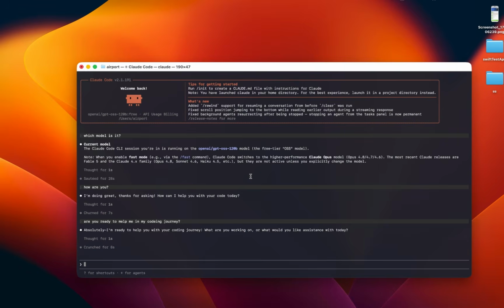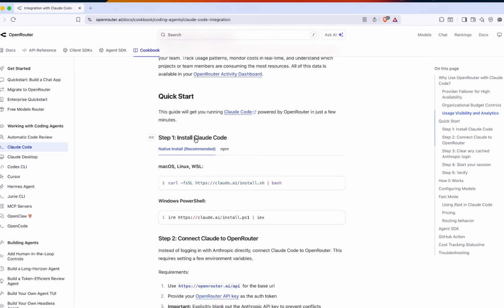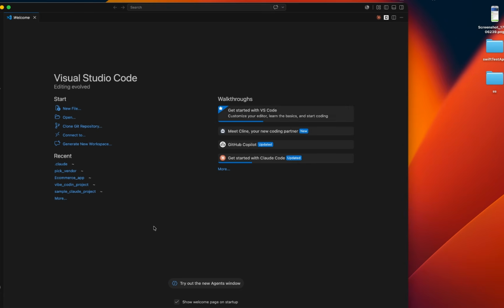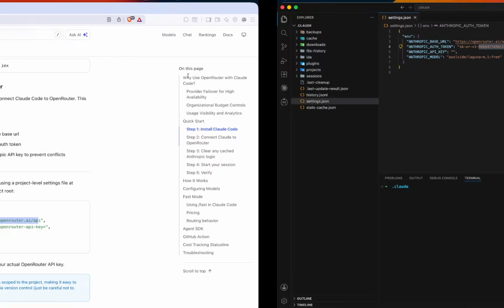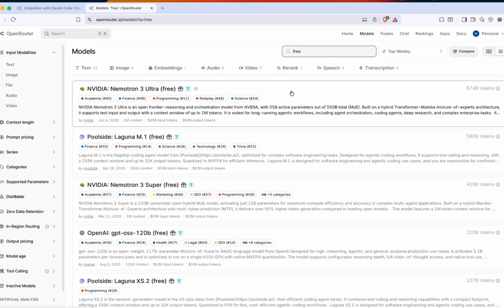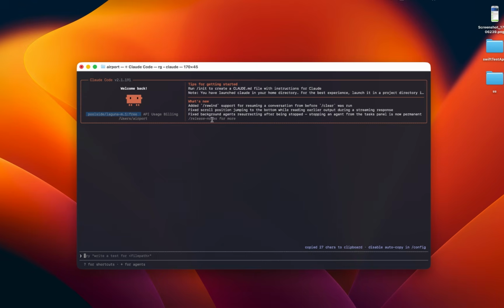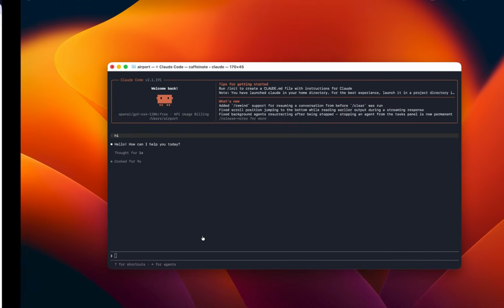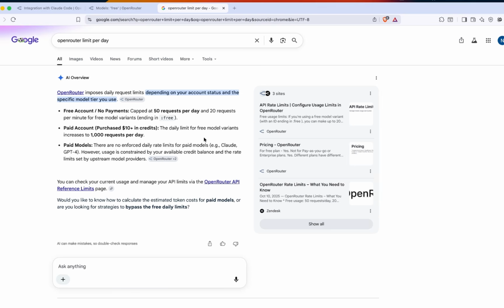Claude Code FREE UNLIMITED 🤯 (No Ollama, No GPU, No Nvidia Nim)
Claude Code FREE UNLIMITED 🤯 Connect to FREE OpenRouter Models No Ollama, No GPU, No NVIDIA NIM.

In this tutorial, you'll learn how to connect Claude Code to FREE OpenRouter AI models, allowing you to use powerful coding agents without paying for expensive Anthropic API credits.

This setup works on both Windows and Mac. Only requires a few simple tools. Perfect for students, developers, AI enthusiasts, and anyone who wants to experiment with Claude Code for free.

  "env": {
    "ANTHROPIC_AUTH_TOKEN": "Your openrouter api key",
    "ANTHROPIC_API_KEY": "",
    "ANTHROPIC_MODEL": "openai/gpt-oss-120b:free"

Command to open .claude folder:  code ~/.claude

⏱️ Important Timestamps
00:00 Video Intro
00:20 OpenRouter with Claude Code
01:09 Install Claude Code, npm, Node.js
02:02 Settings.json Configuration
04:03 Get FREE OpenRouter API Key
05:03 Add Model and test it  (Poolside: Laguna M.1) Inside Claude Code
07:04 Switch to Other FREE Models (OpenAI: gpt-oss-120b)
08:33 OpenRouter limit and how to use it Unlimited
09:38 End